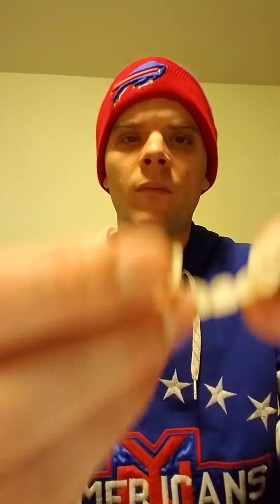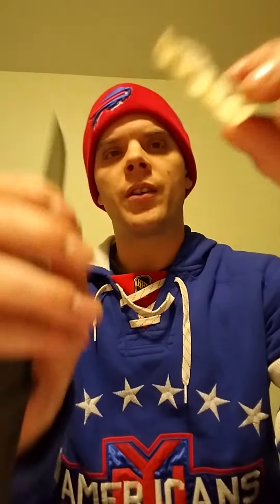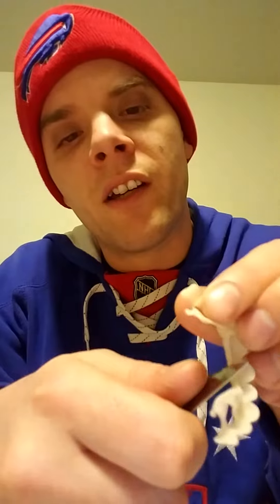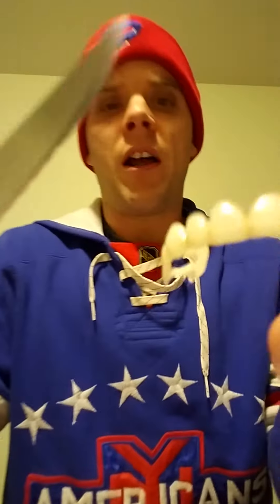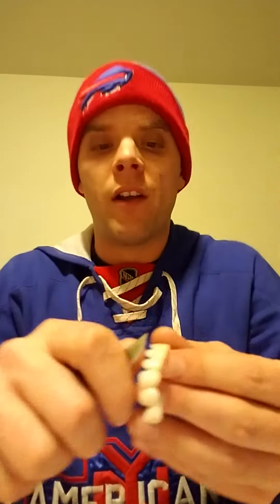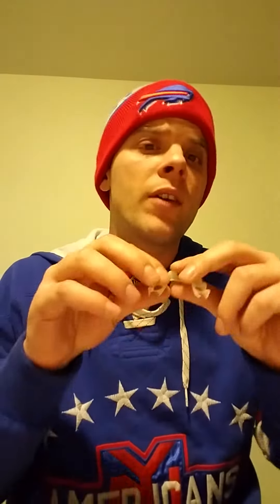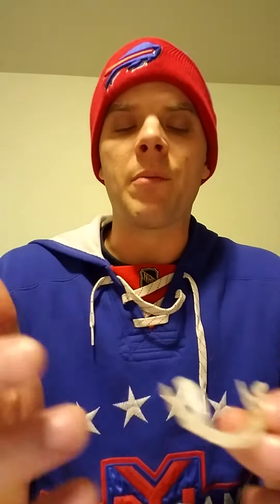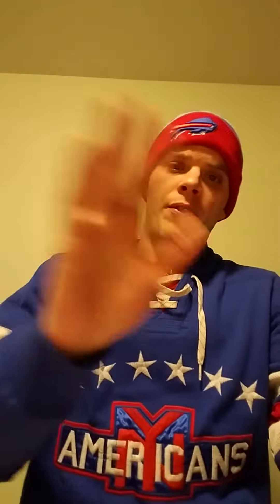INSTASMILE review for A1 classic #4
Getting some issues out on the table for everyone.